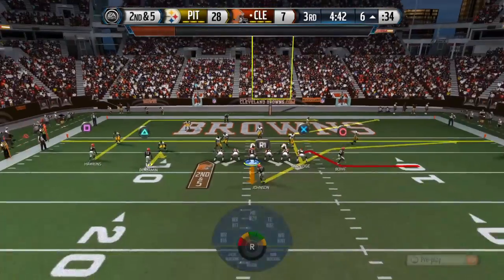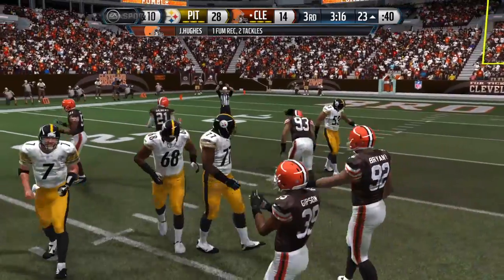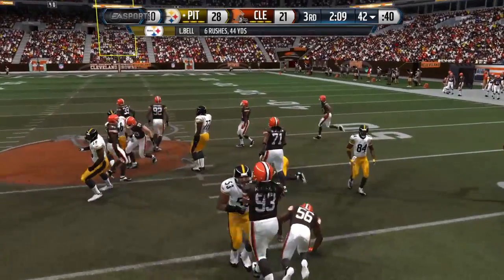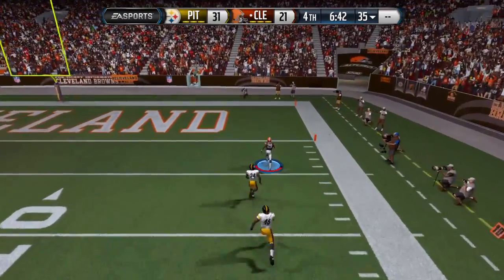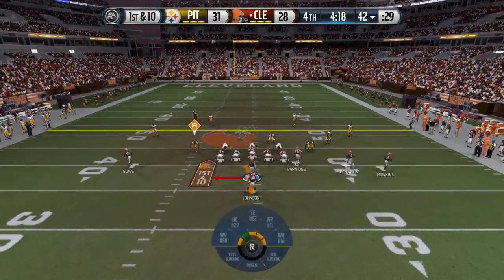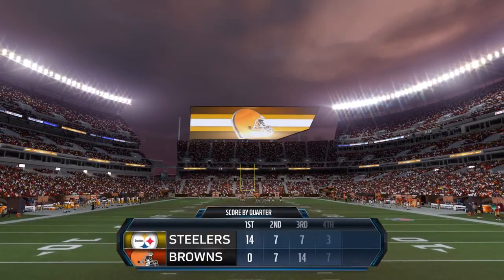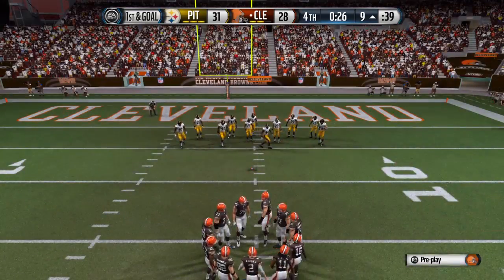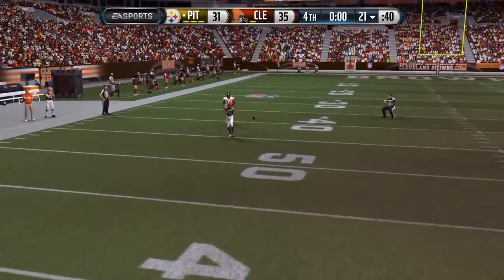Johnny Football 4th Qtr Comeback vs Steelers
Madden 15
Browns vs Steelers
Johnny Manziel 4th Qtr comeback